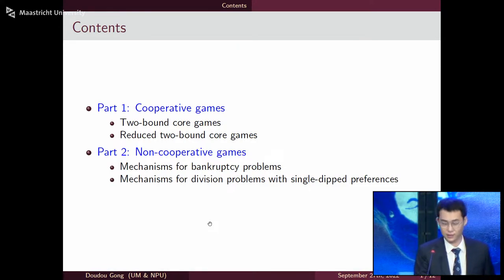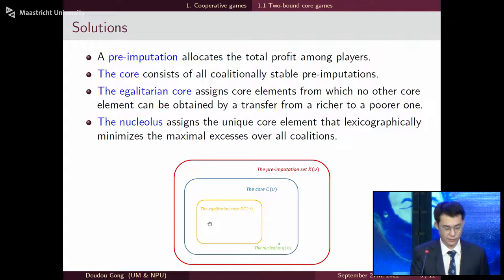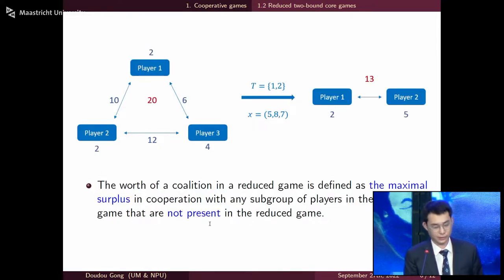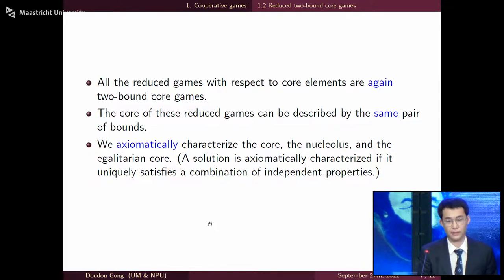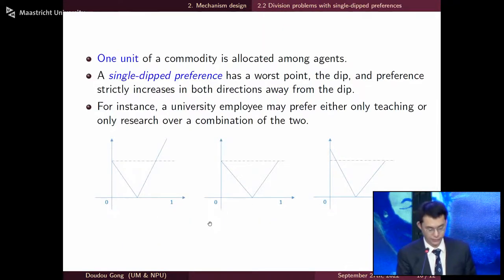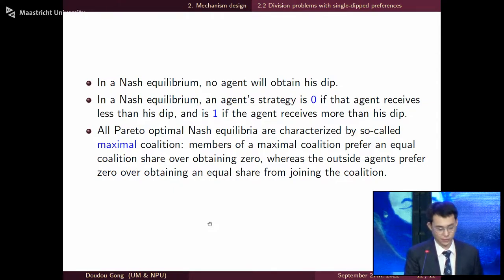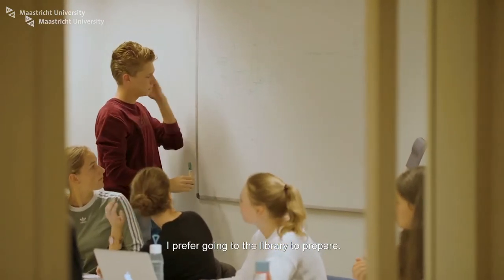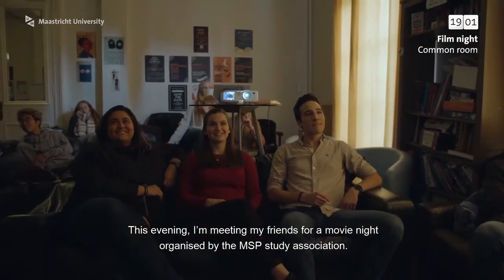Phd Defence of Doudou Gong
Phd Defence Doudou Gong,
who will defend her thesis in the School of Business and Economics, at Maastricht University, with the title:

COOPERATIVE GAMES AND MECHANISMS FOR DIVISION PROBLEMS